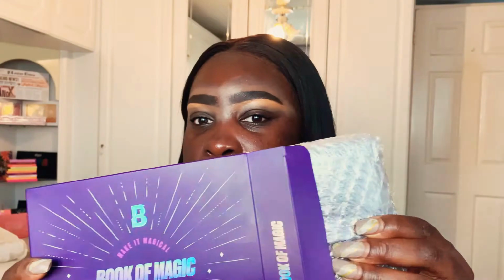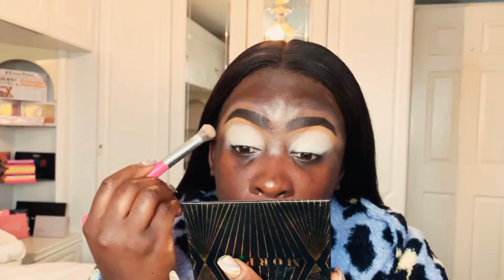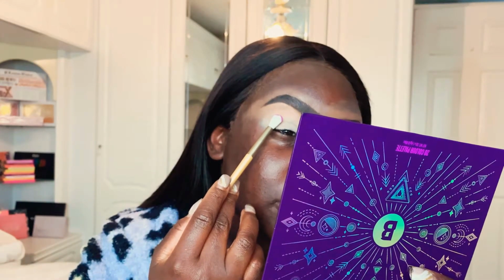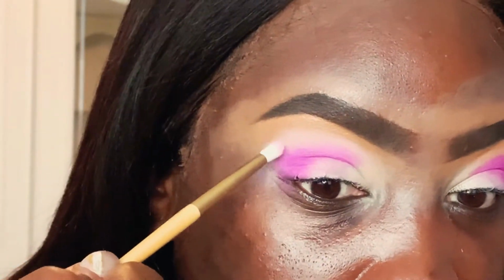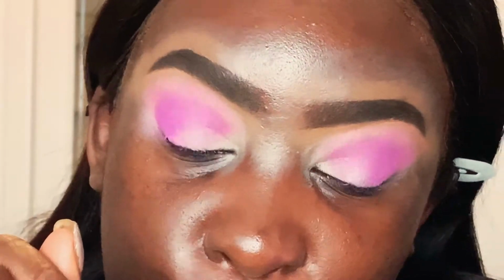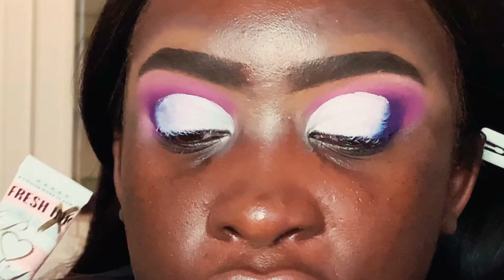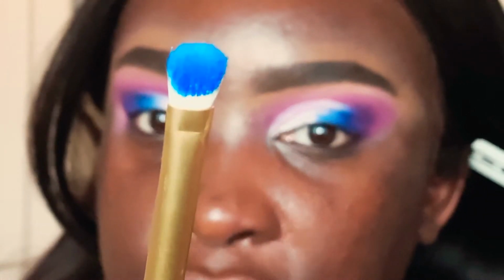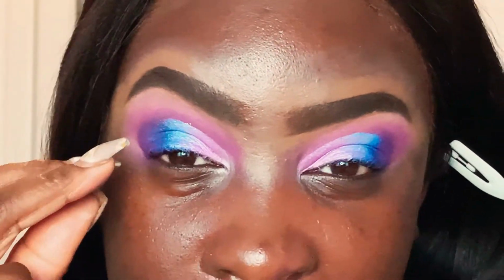BEAUTY BAY BOOK OF MAGIC PALETTE REVIEW | EYELOOK| MARIA RICHES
Hey Subbies and new Subbies, Welcome  🙂

Reviewing the Beauty Bay Book Of Magic Palette.
First impressions, I really like it and can’t wait to use it again. Really loved the colours and I can't wait to have a blue moment with this palette! please let me know what you think of this eye look in the comments below.

Products I used are some of my favourites, if you have any questions please post in the comments section.

Eyes:
@anastasiabeverlyhills eyeshadow primer
@beautybay Book of Magic Palette

Face:
@fenty soft matte primer
@anastasiabeverlyhills foundation- 580w and 520w
@jouer cosmetics concealer- hazel wood
@toofaced born this way multi use concealer- maple
@hnbcosmetics loose setting powder- shade 3 and shade 4
@morphe filter finishing powder- filter13
@mac MSF- Deep Darkest
@beautybay blush- Merlot
@beautybay highlighter- Trophy

Lips:
@macxteyanataylor Lip pencil- Cyber World
@mac powderkiss liquid lipcolour- Got A Call Back